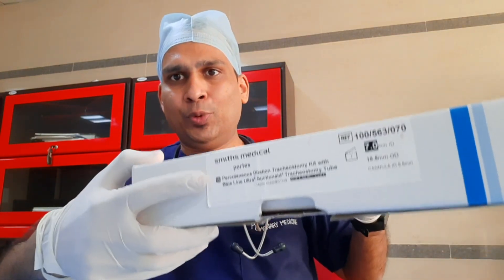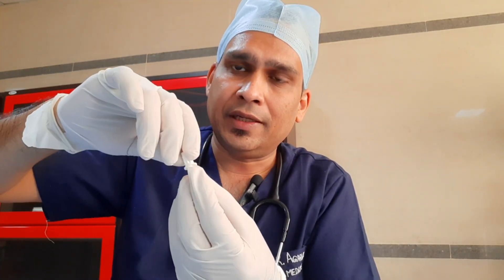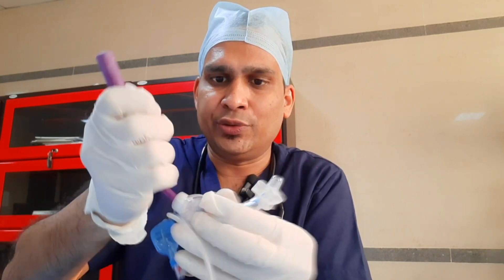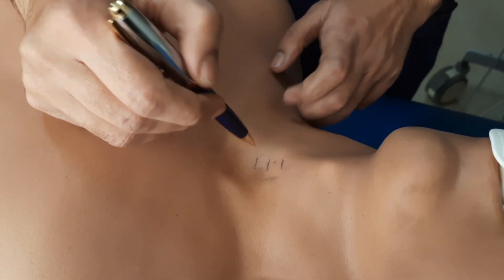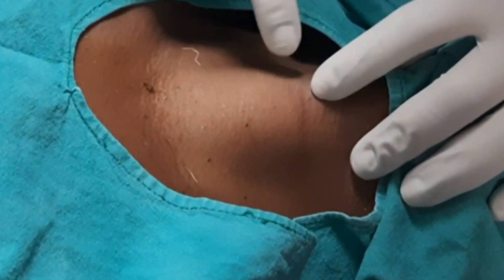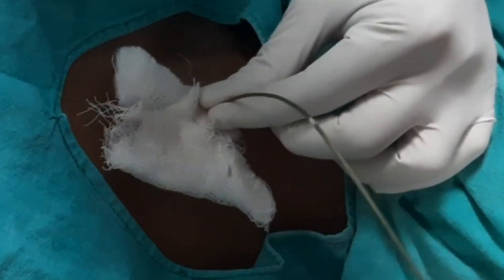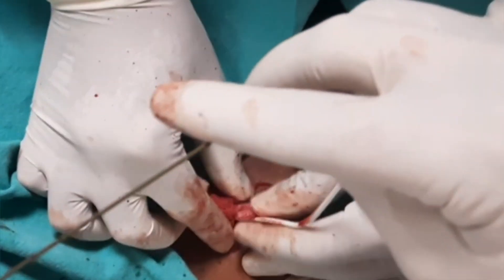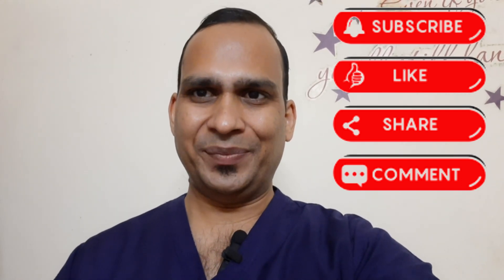Percutaneous Tracheostomy (ENGLISH)- A Live Demonstration on Patient, @Dr. Hemant Kumar Agarwal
Percutaneous Tracheostomy live demonstration
# Tracheostomy Procedure in ENGLISH
Tracheostomy for ICU Residents